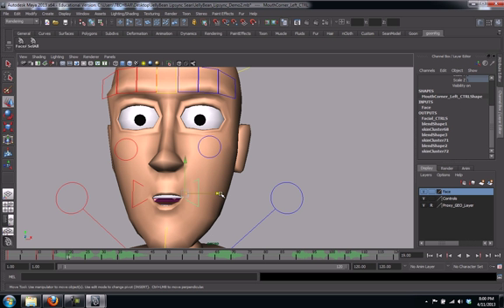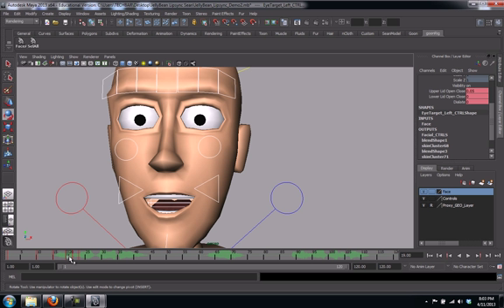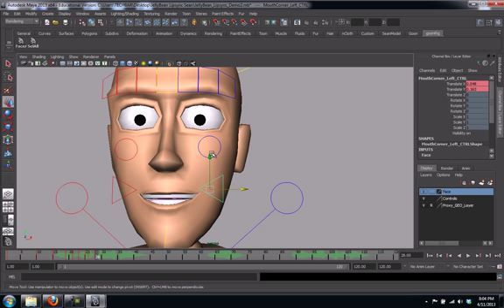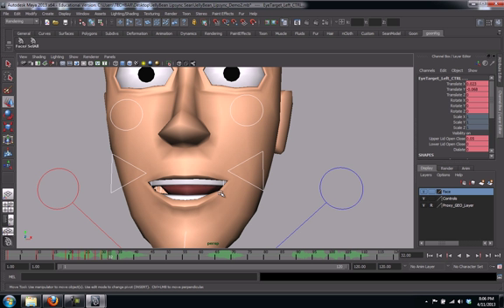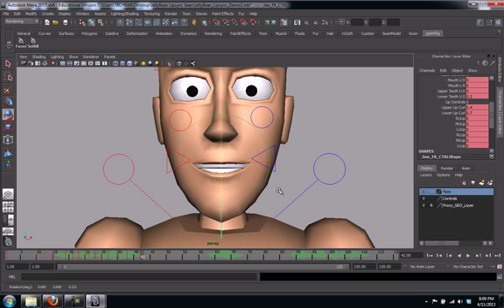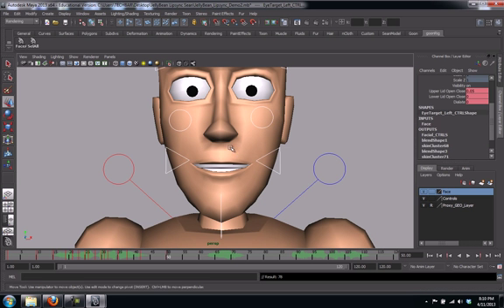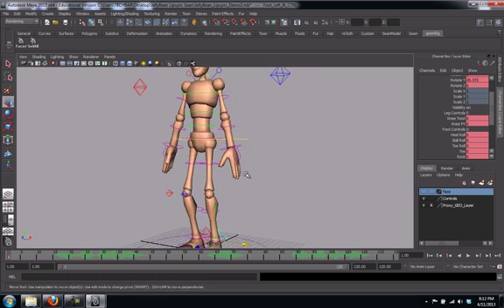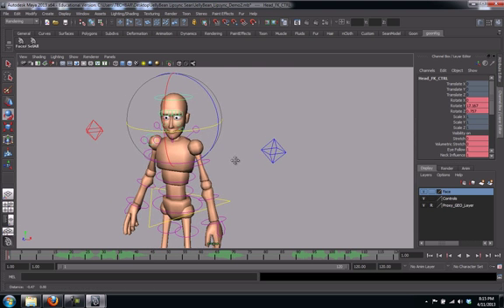JellyBean Lipsync Demo_Part.2